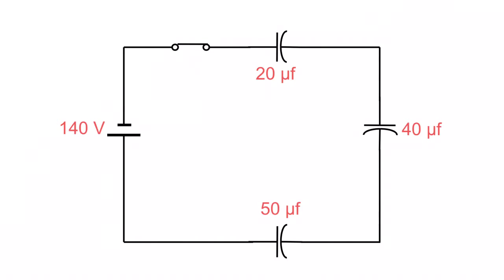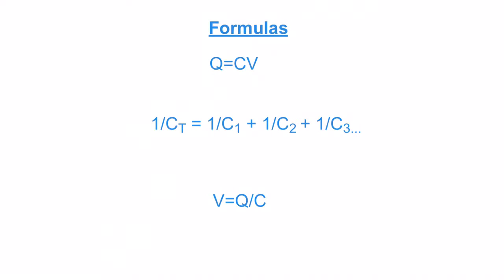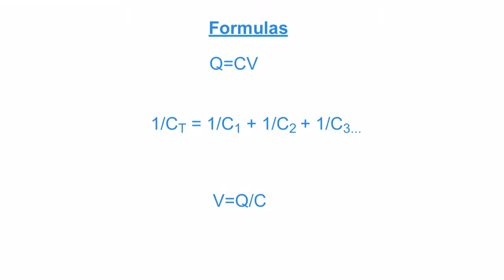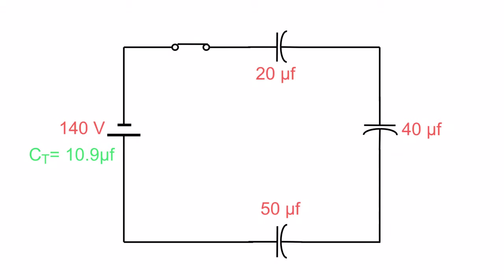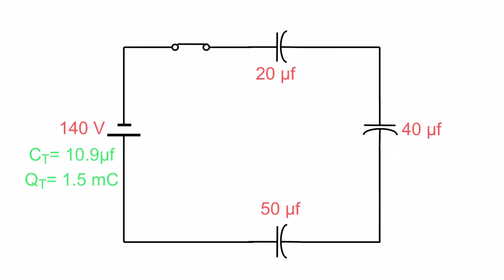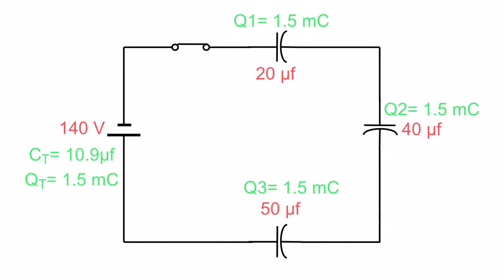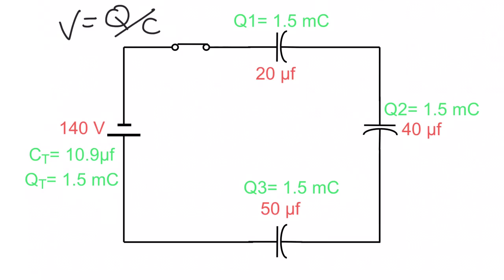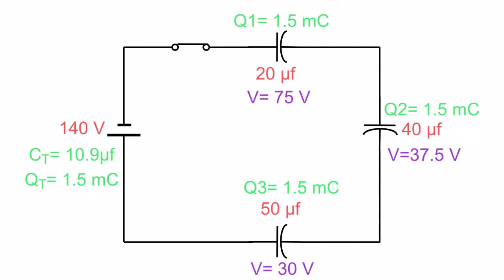Capacitors, voltage and charge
This is a walkthrough on how to determine the volt drop across capacitors in a DC series circuit